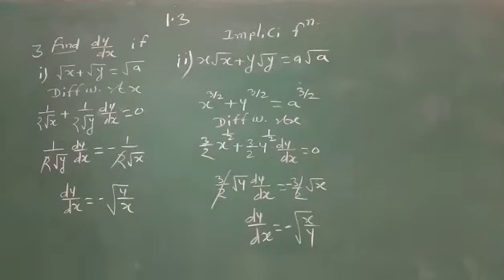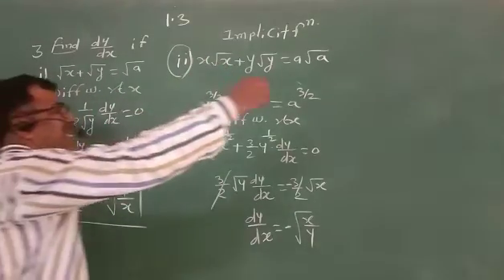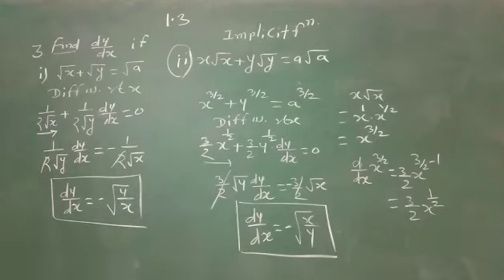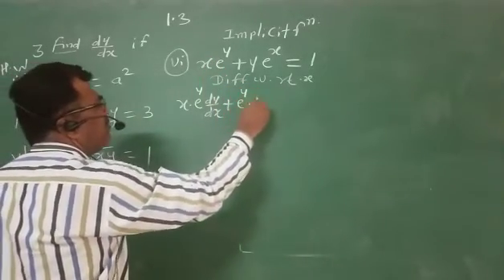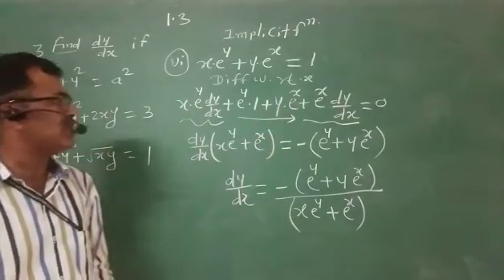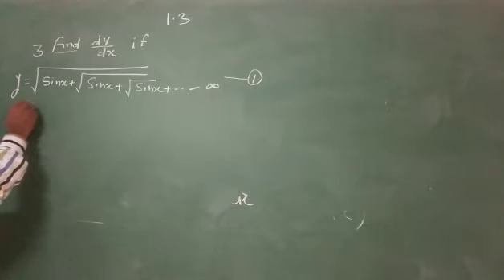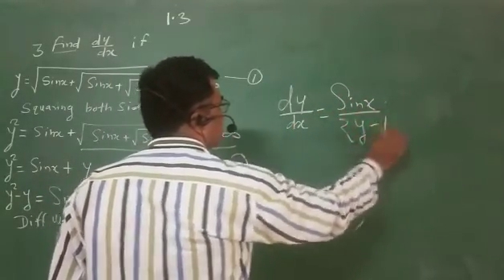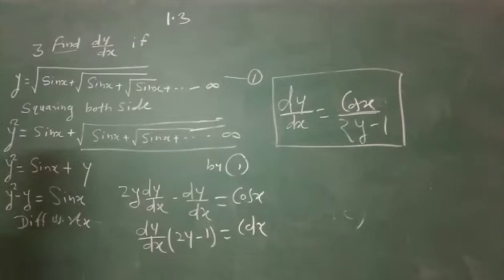July 27, 2021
XIl MathsV23.